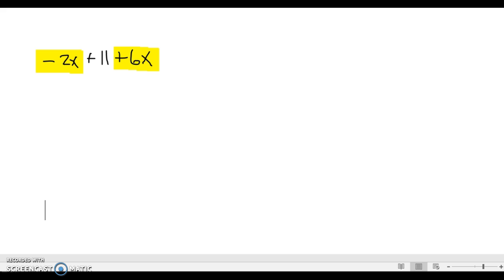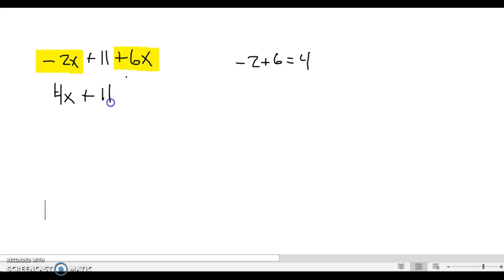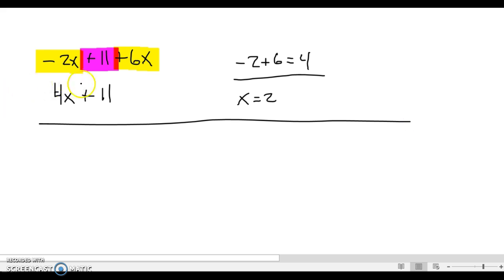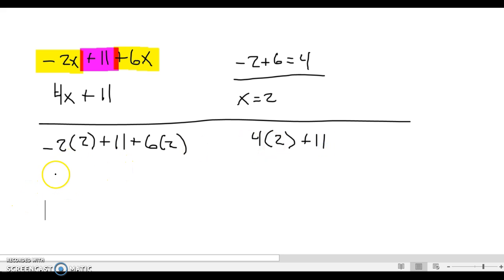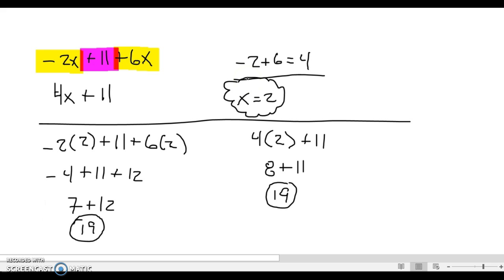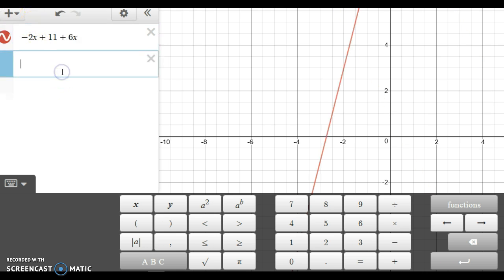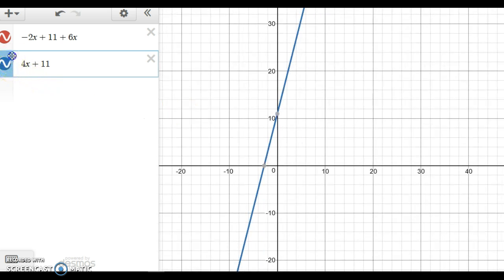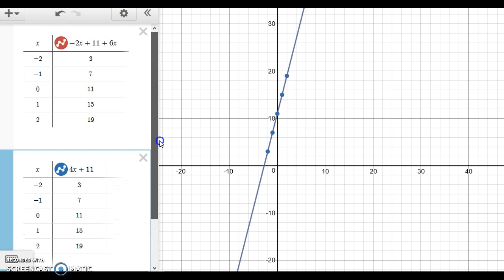Using Desmos for Feedback on Simplifying Expressions